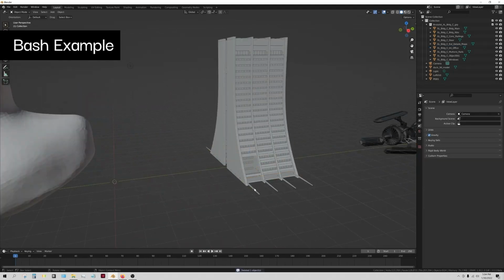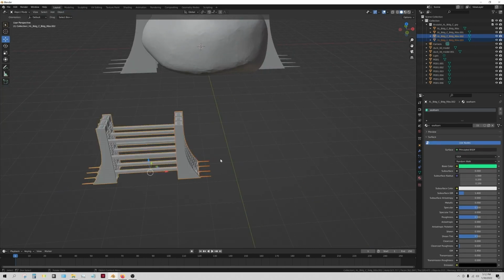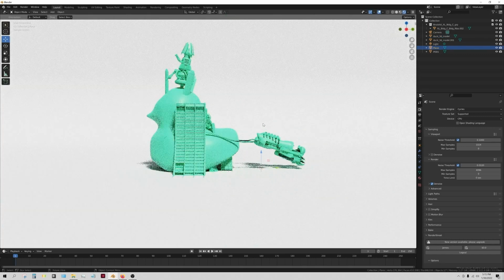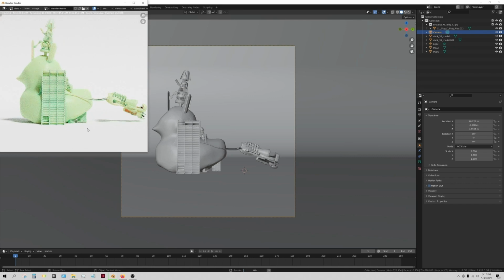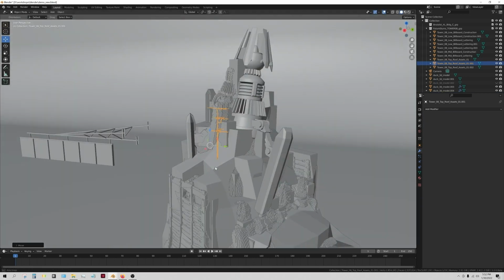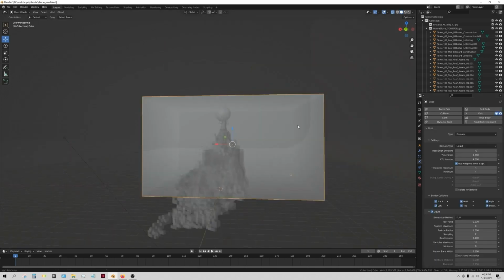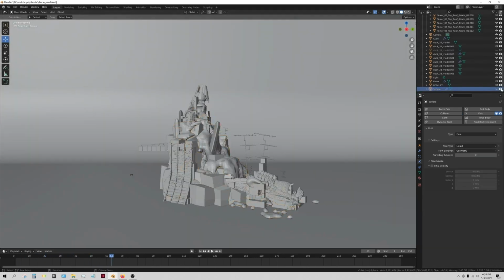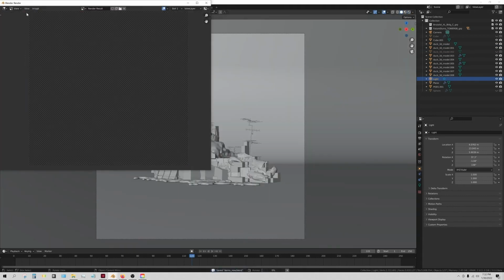[Blender 3 | Legacy Tutorial] Intro to Kitbashing Part 6: Bash Example 1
This course focuses on how to quickly kitbash in Blender and assumes no prior software knowledge. Part 6 is a voiced over demo of me making a bash from start to finish. While this was made during the era of Blender 2.8-Blender 3 the core principles will still hold in Blender 4 with minor UI adjustments.